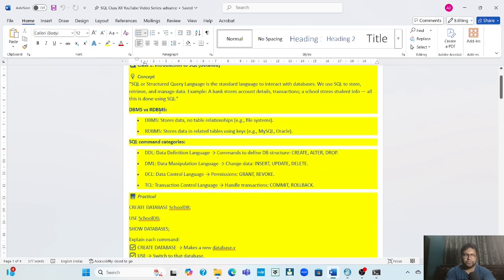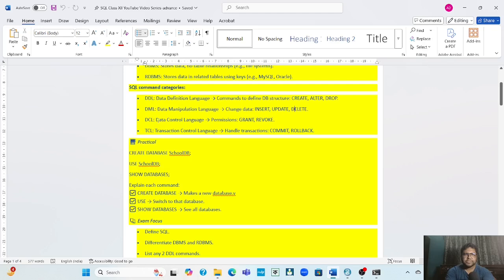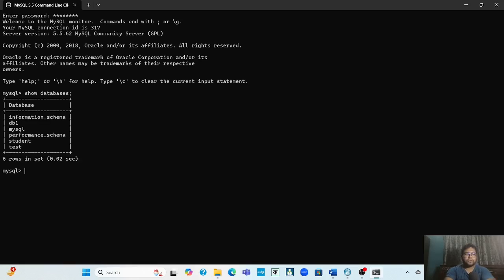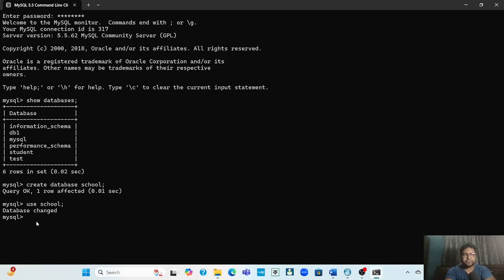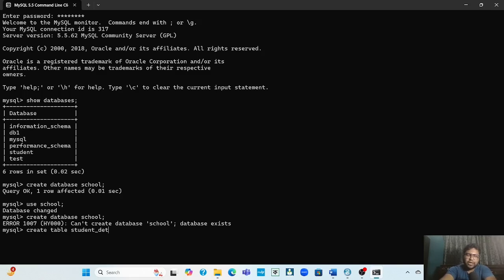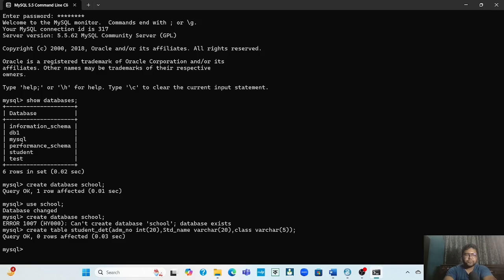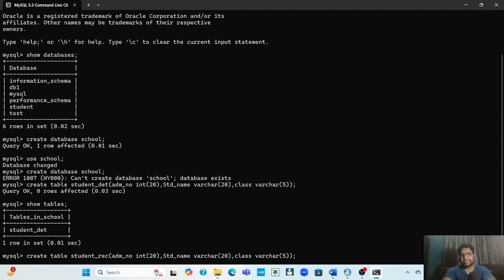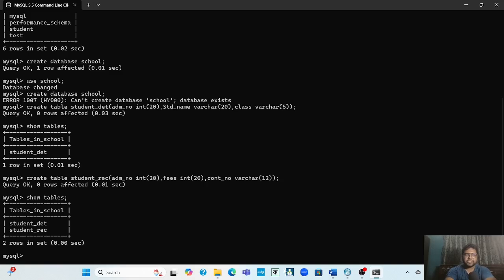Learn SQL in 10 Minutes | Beginner-Friendly Explanation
🚀 Welcome to the first video of our SQL Series!
In this video, you'll learn what SQL is, why it's important, and where it's used – all in simple, beginner-friendly language.

Why learn SQL in 2025?

Where is SQL used in real life?

Career opportunities with SQL

SQL vs Excel for data analysis

🎯 Whether you're a student, job seeker, or aspiring data analyst, this video will help you start your SQL journey with full clarity.

Students preparing for computer or IT exams

Beginners in programming or data science

Anyone interested in working with databases (MySQL, PostgreSQL, etc.)

📌 Next Video: [Link to next video once uploaded]